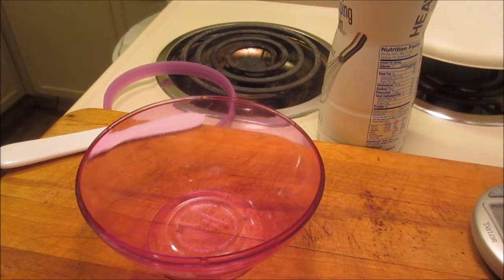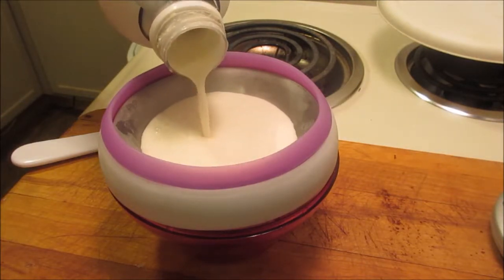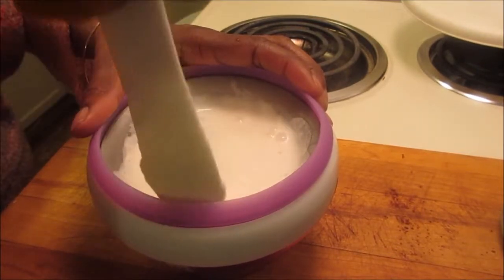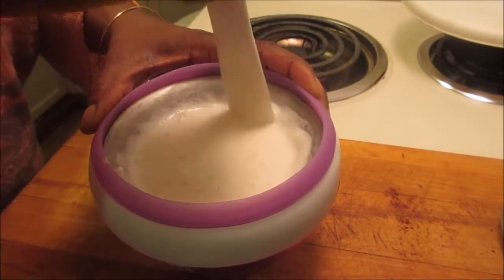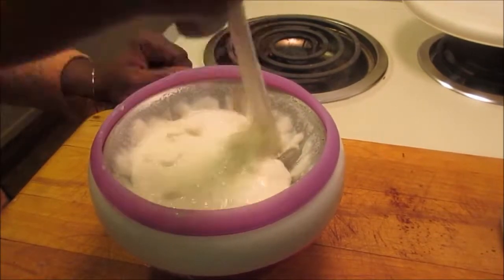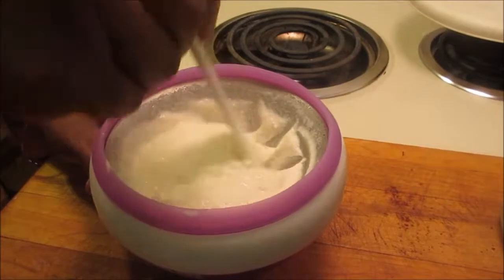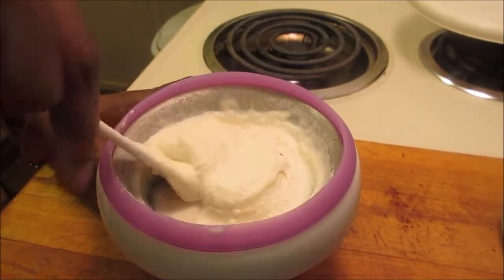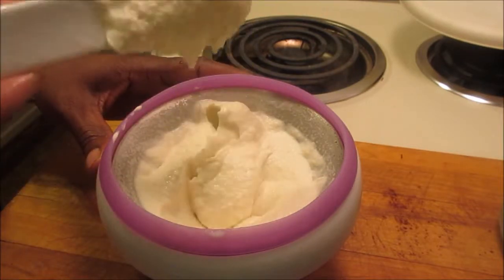Keto / Low Carb Ice Cream Using Zoku Personal Maker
Keto Low Carb   Using Zoku Personal Ice Cream Maker

2 cups Heavy Whipping Cream
1 cup Almond Milk
3/4 cup Stevia
1 tbsp Vanilla Extract

Created w/Canon Power Shot ELPH 340 HS Camera

Edited w/Microsoft Movie Maker

Outro:
Song:  Sunday Market   Author:  aka UNO

Sound Track:  Smile_From_The_Mirror  Author:  David_Szesztay